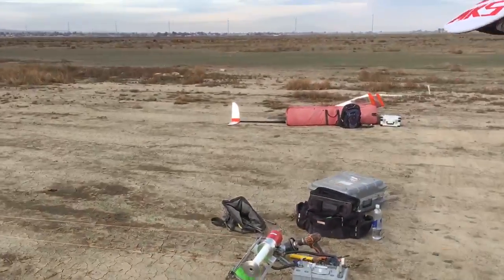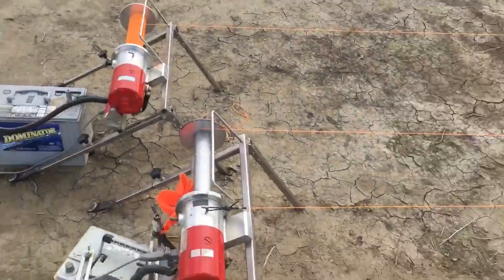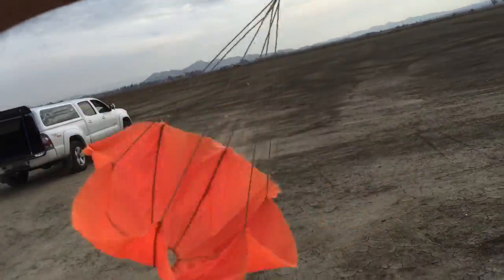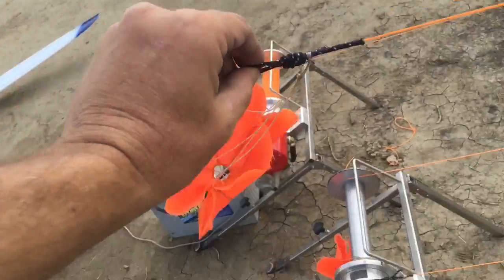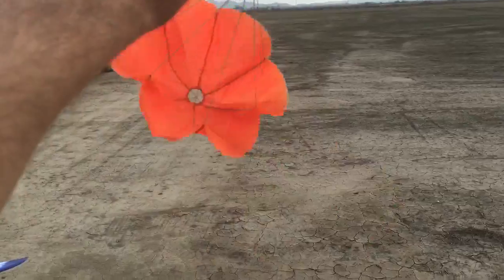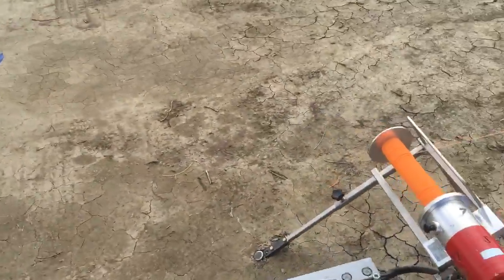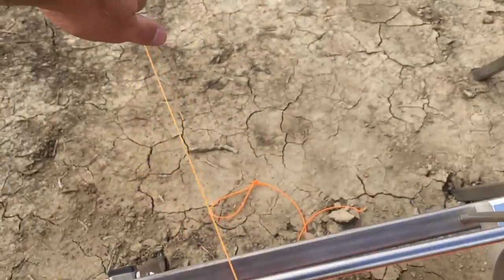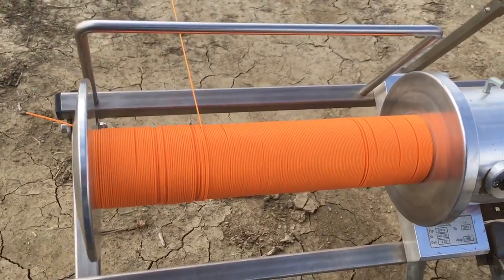Cross Wind Fix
A super cool and simple technique to help with cross wind issues… Especially when flying by yourself!